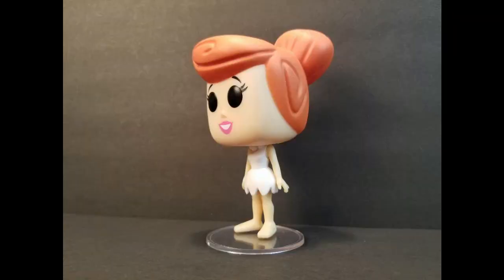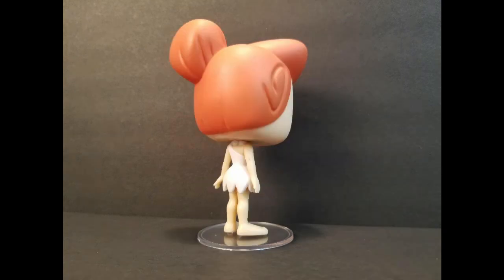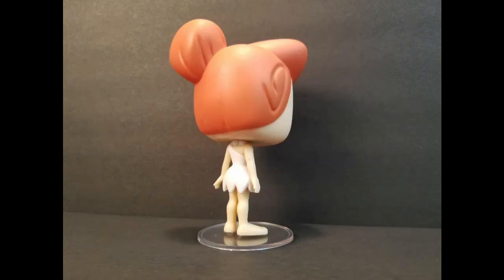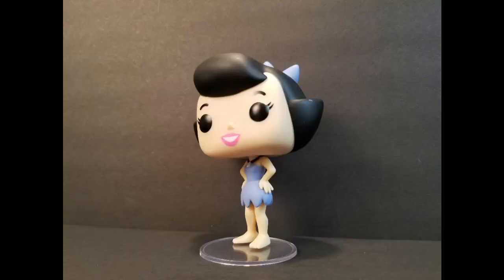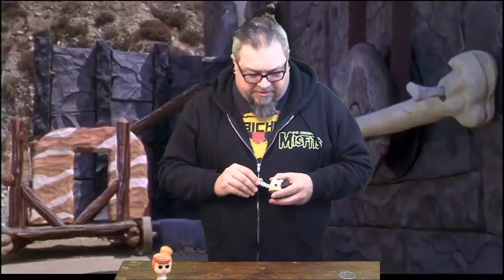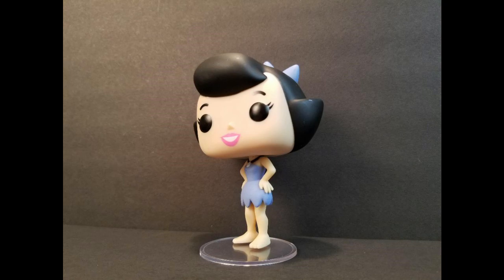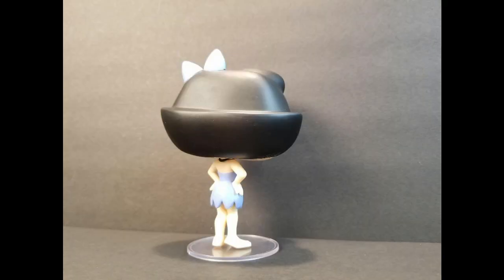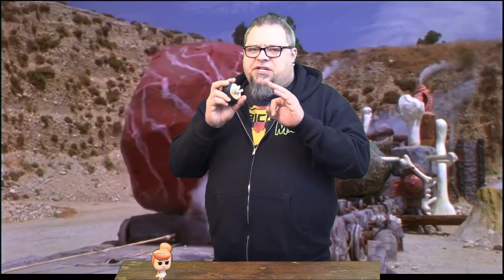FUNKO EXCLUSIVE: WILMA FLINTSTONE & BETTY RUBBLE POP FROM THE FLINTSTONES!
FRESH FROM FUNKO HQ:
Funko shop exclusive: Wilma Flintstone & Betty Rubble Pop from the Flintstones cartoon.